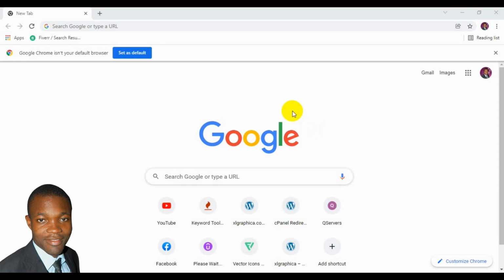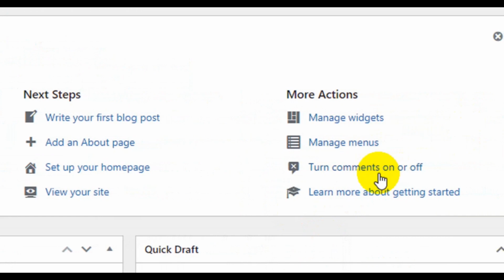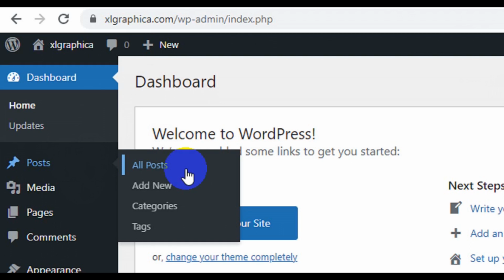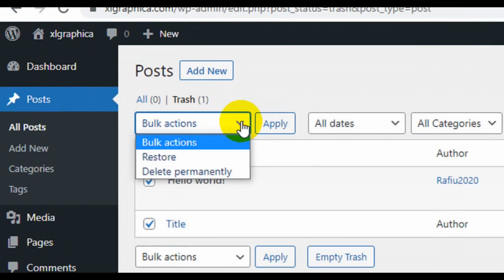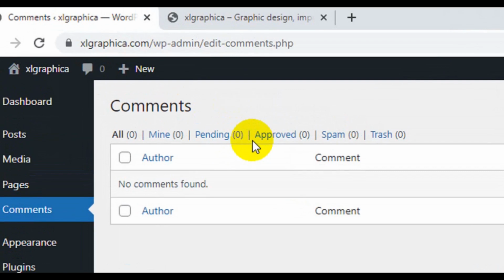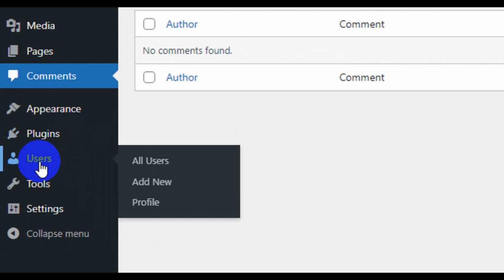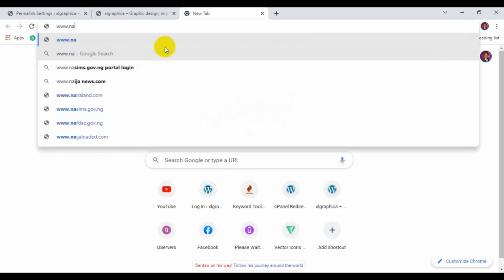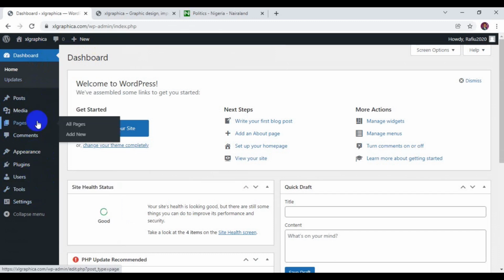how to understand WordPress Dashboard step by step tutorial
how to access wordpress dashboard from cpanel,
how to change wordpress dashboard design,
how to customize wordpress dashboard for users,
how to create a website in wordpress step by step for free,
how to create attractive website in wordpress,
how to create another website in wordpress,
how to create a website in wordpress without theme,
how to create wordpress website in azure,
how to create a website in wordpress,
how to create a website in wordpress step by step,
how to create website in wordpress step by step,
how to create website by wordpress,
how to create blog website in wordpress,
how to create website in wordpress.com,
how to create free website in wordpress.com,
how to create online course website in wordpress hindi,
how to create wordpress website in hostinger,
how to create hosting website in wordpress,
how to create wordpress website in hindi godaddy,
how to create blog website in wordpress in hindi,
how to create website in wordpress in telugu,
how to create website in wordpress in malayalam,
how to create website in wordpress in urdu,
how to create image website in wordpress,
how to create ecommerce website in wordpress in hindi,
how to create website in wordpress tamil,
how to create job website in wordpress,
how to create job portal website in wordpress free,
how to create sarkari job website in wordpress,
how to create a job portal website in wordpress,
how to create another website in wordpress localhost,